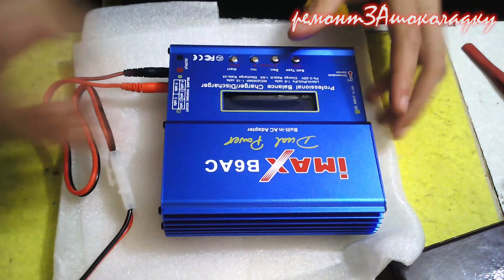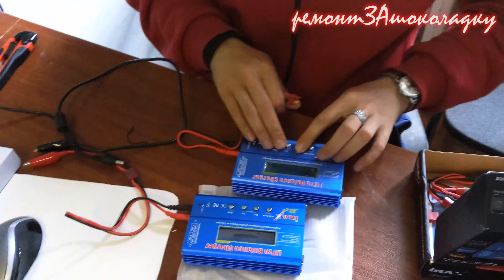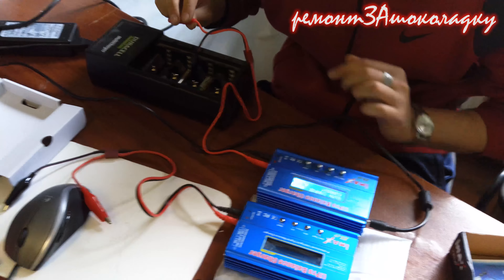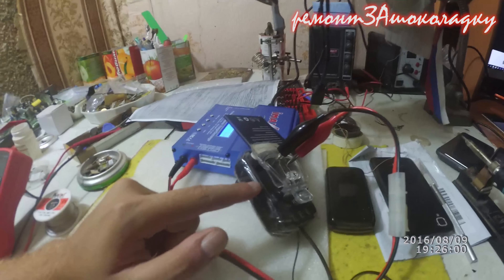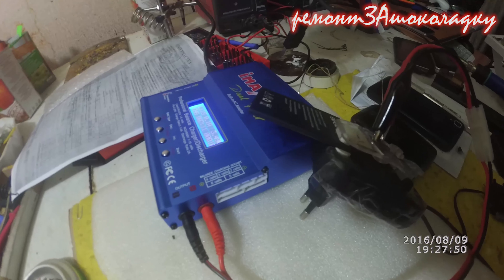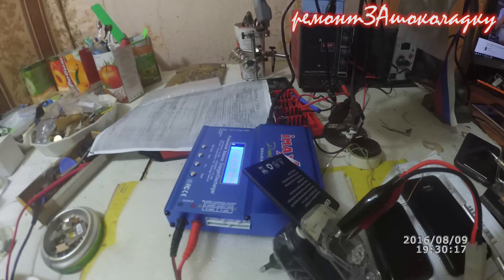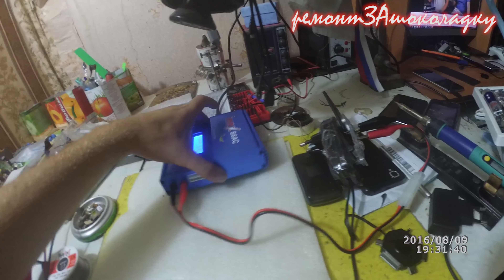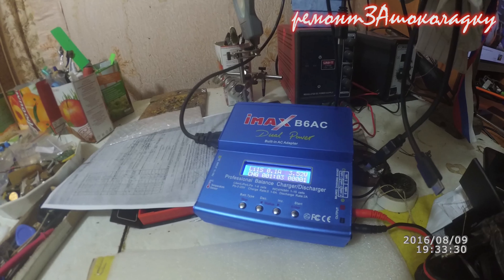Imax B6, B6AC универсальный зарядник, копия и оригинал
Помощь каналу можно оказать тут
Пейпал
КэшБэк от покупок в интернете от Летишопс, покупай и возвращай часть средств обратно